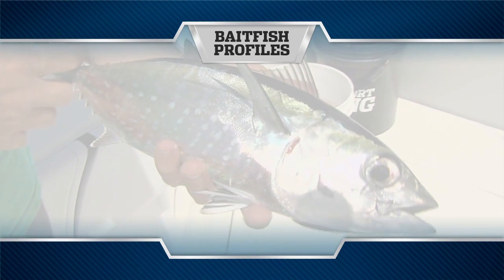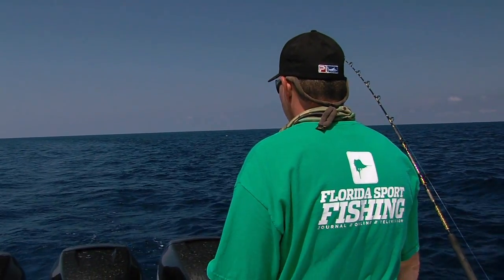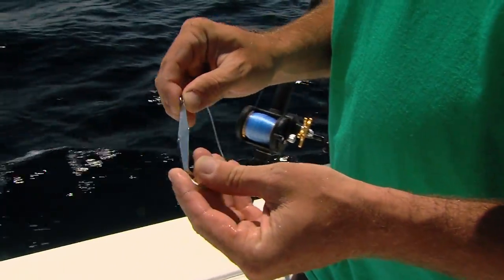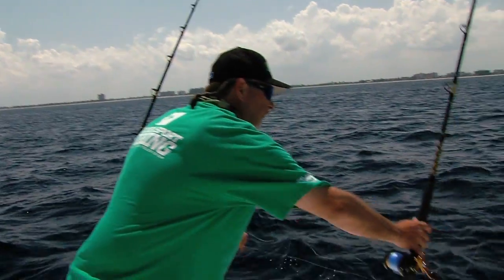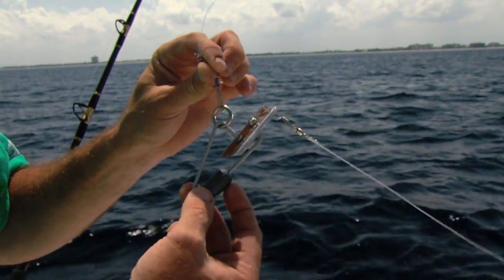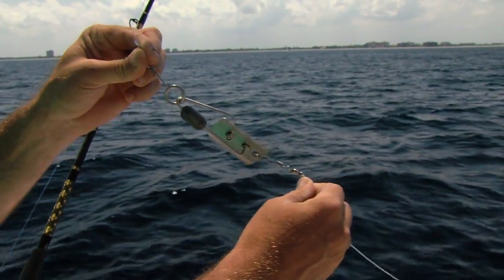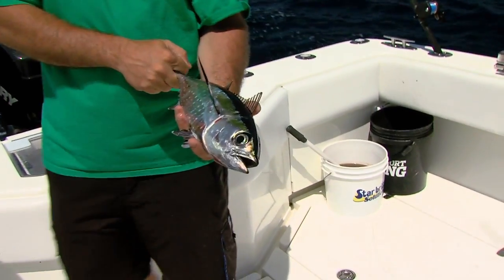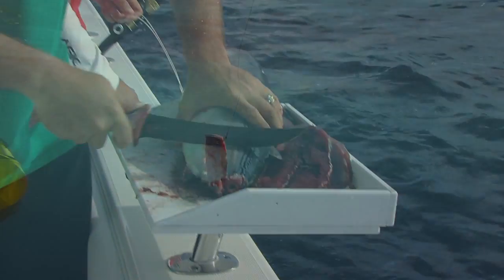How To Catch Fresh Bait - Florida Sport Fishing TV - Bullet Bonito Off Planers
The Florida Sport Fishing crew take a break from the offshore action and head near-shore to procure fresh bait. Targeted species include bonito and juvenile blackfin tuna, perfect bait for sharks, swordfish, smokers and more.

▼ FSF TV Crew:
• Creator/Host: Capt. Mike Genoun → @FloridaSportFishingTV
• Co-Host: Capt. Carlos Rodriguez → @MareaGear
• Producer/Videographer: Micah Simoneaux → @MicahInTheWild
• Aerial/underwater Footage: Capt. Matt Arnholt → @CaptMattArnholt